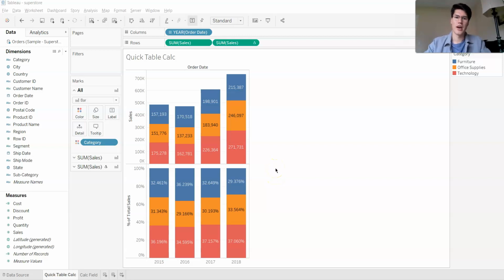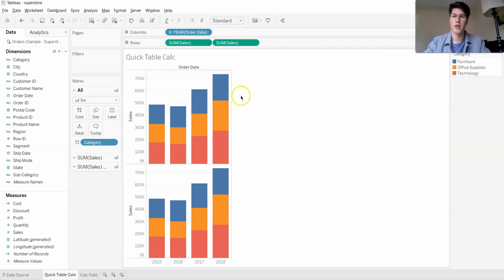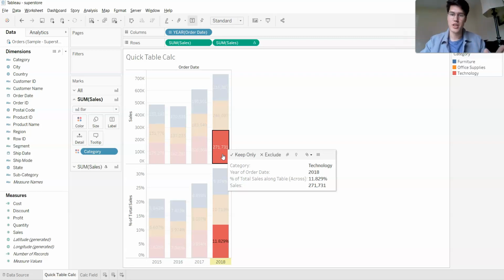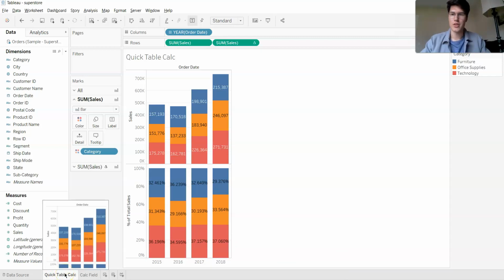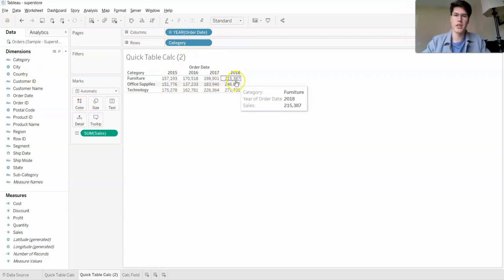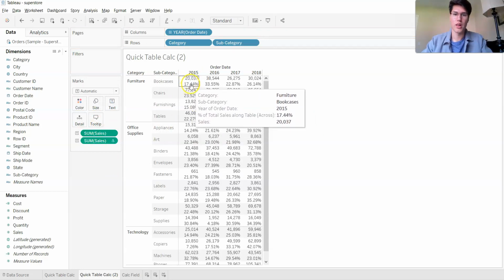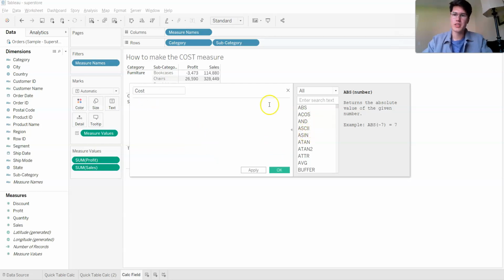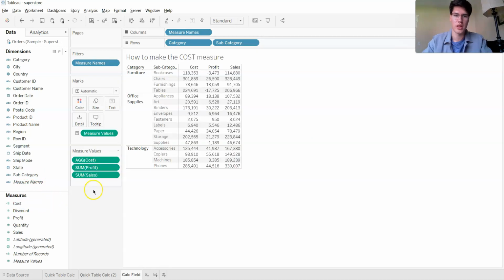Quick Table Calculations and Calculated Fields in Tableau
This is a video using the Superstore data set introducing how to use quick table calculations as well as an introduction to calculated fields in Tableau.